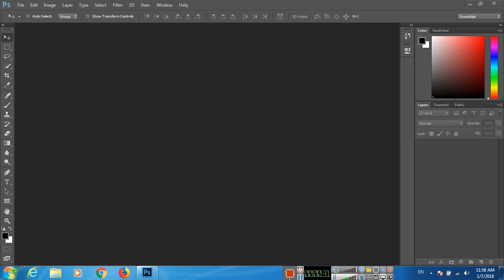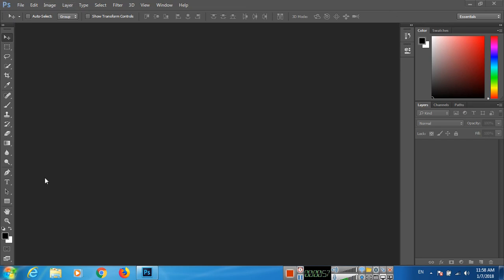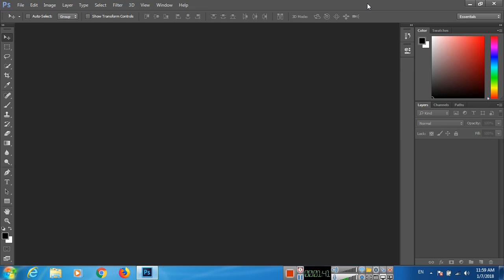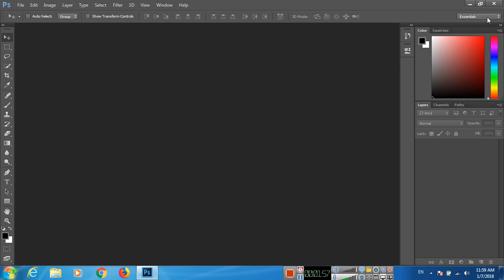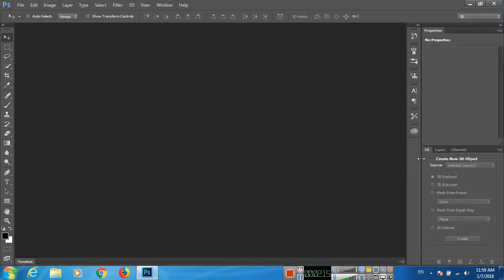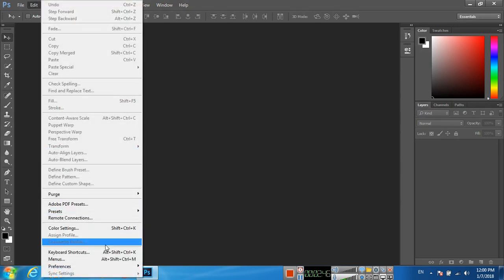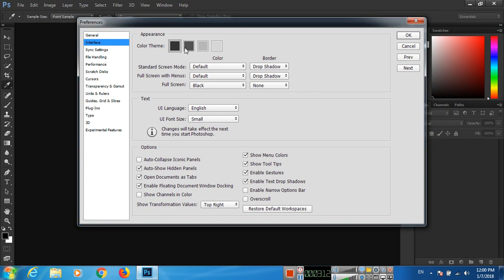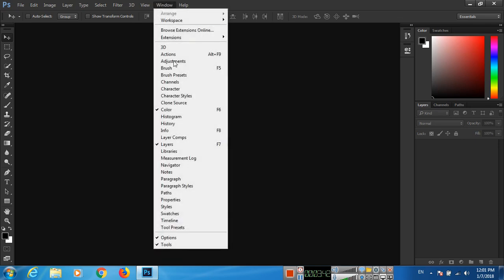Adobe Photoshop CC Tutorials - Introduction and Interface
Welcome to Adobe Photoshop CC Tutorials where you can learn adobe photoshop from scratch to advanced level. In this first lesson you can learn about the photoshop interface and what you can find in the interface of adobe photoshop. All our lessons are professional adobe photoshop classes. This video is about intro to photoshop class.